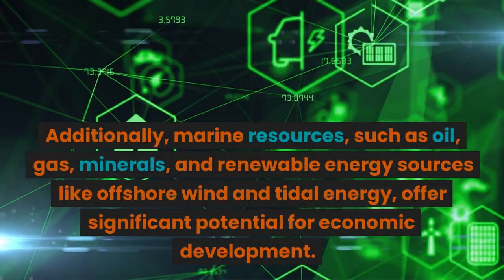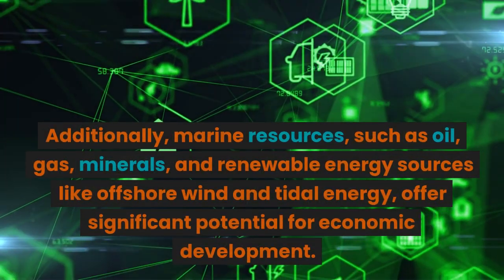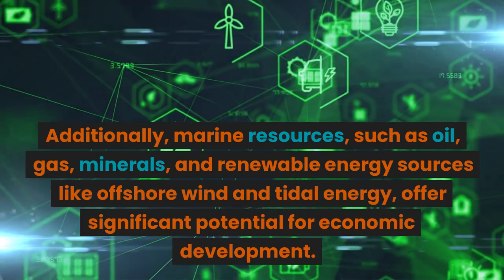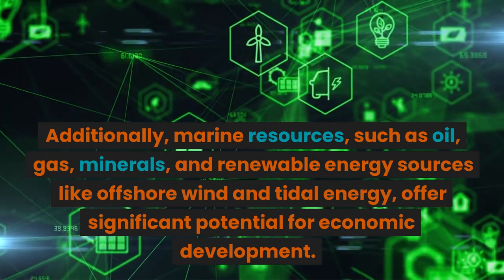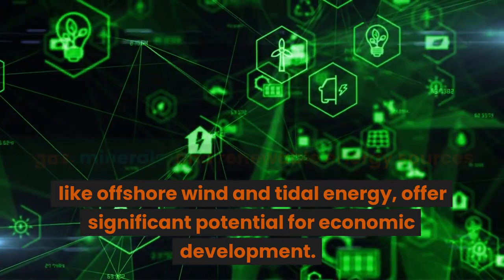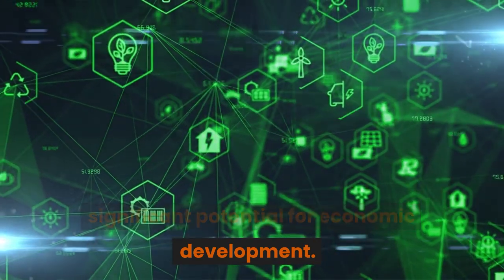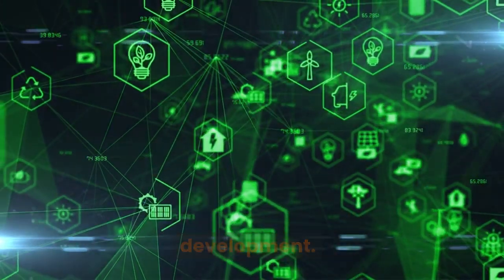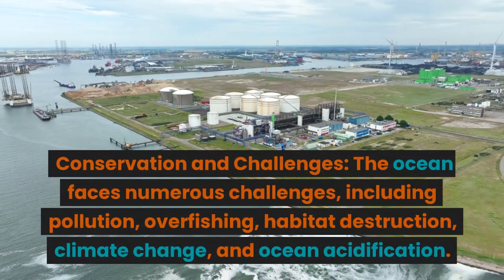What is the Ocean - Steven Kelly